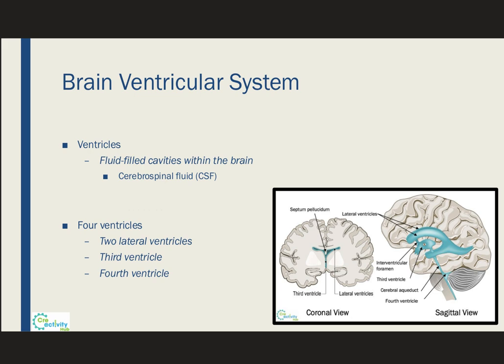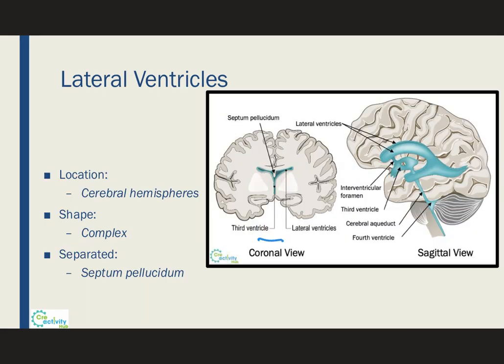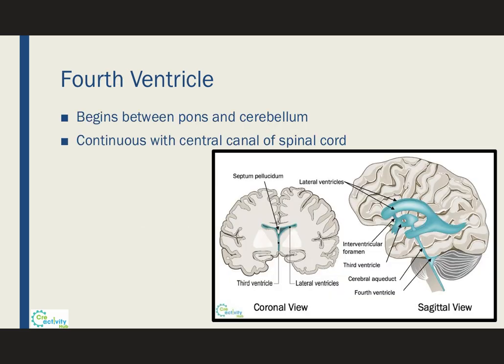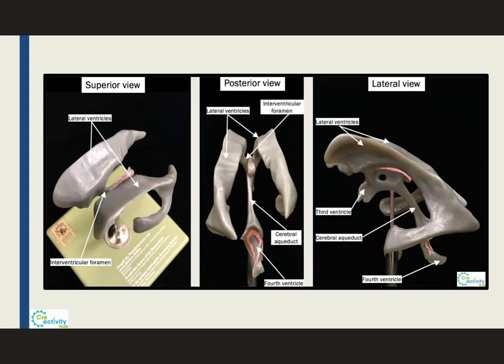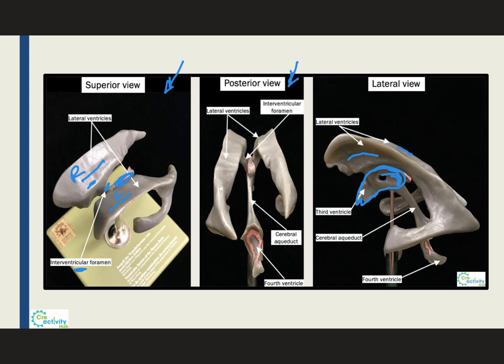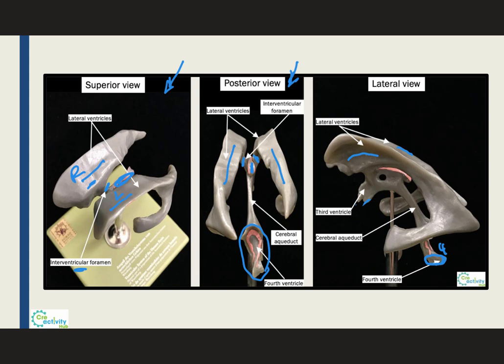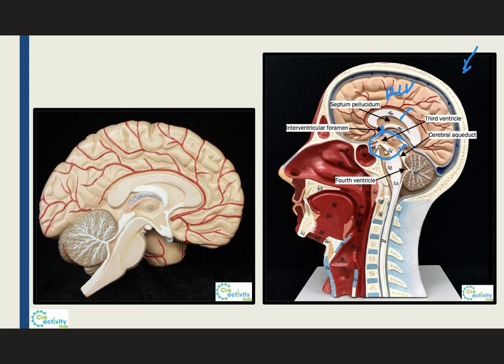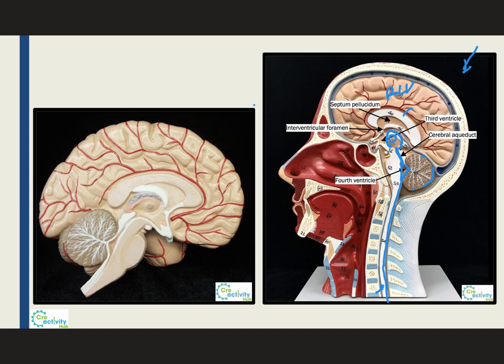Brain Ventricular System